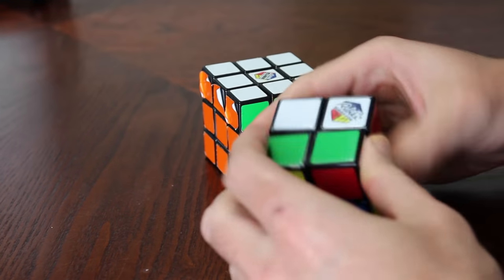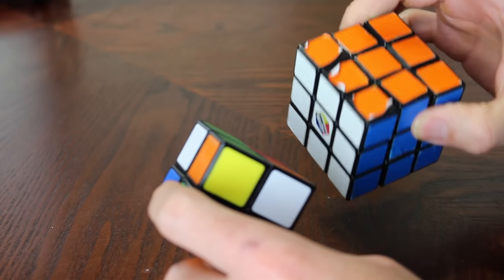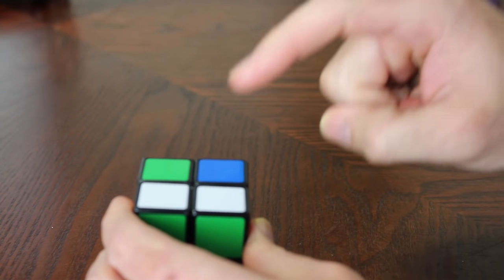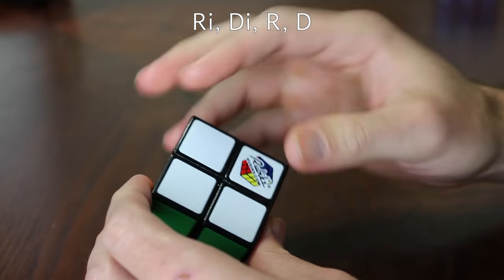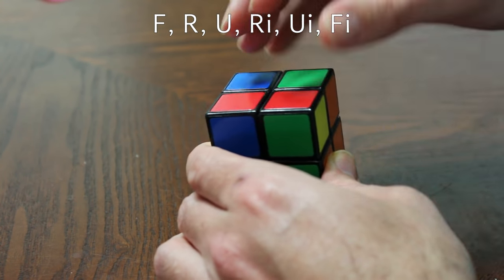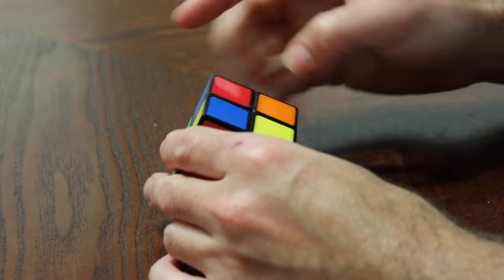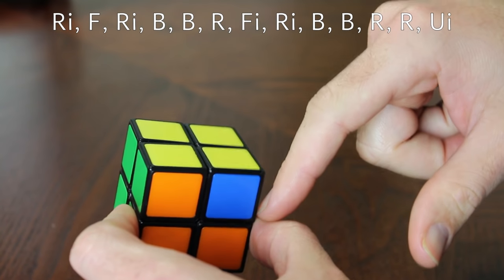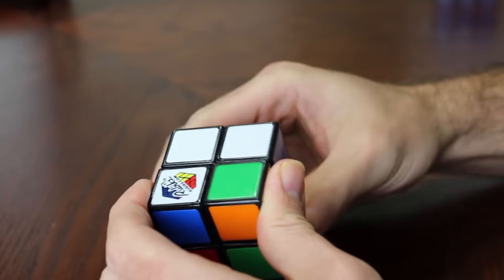Solving a 2x2 Mini Rubik's Cube 4 Square